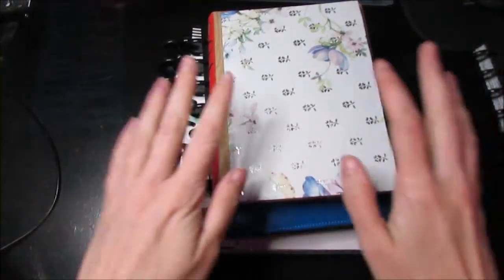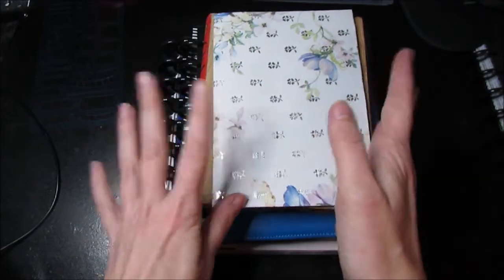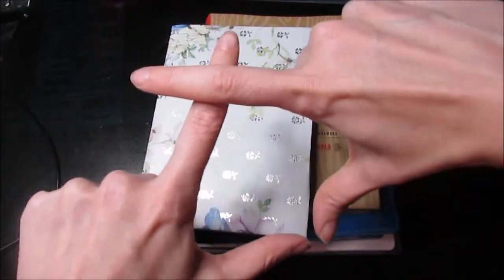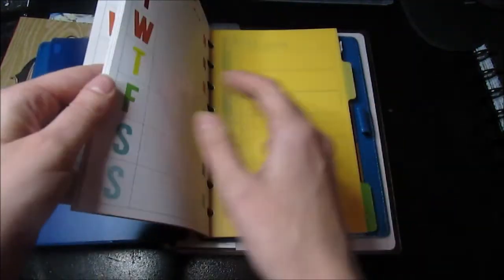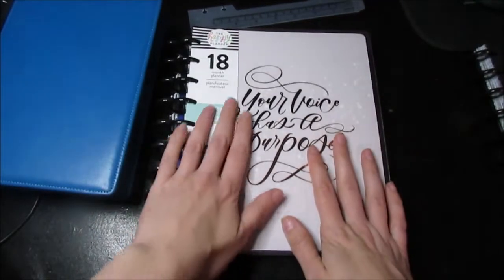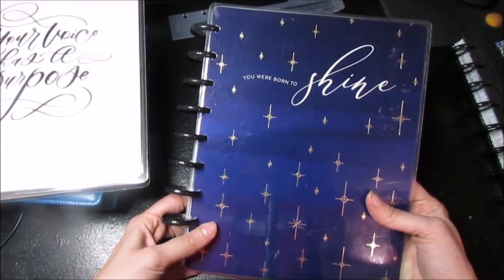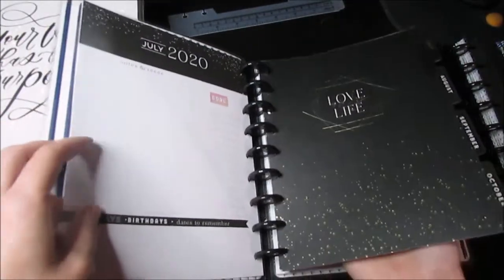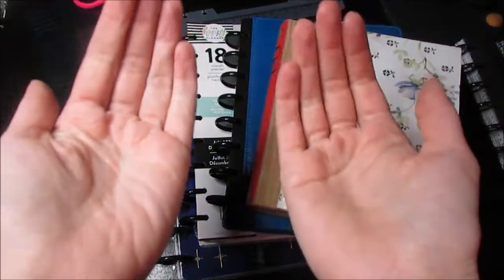Planner Lineup July 2021 | Callie Curiosity